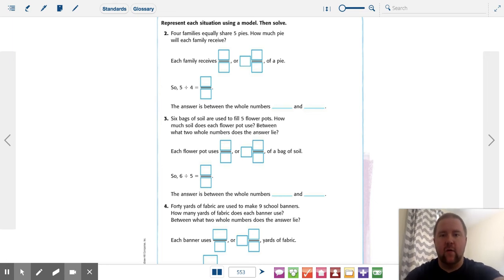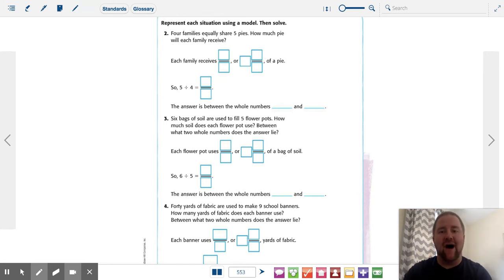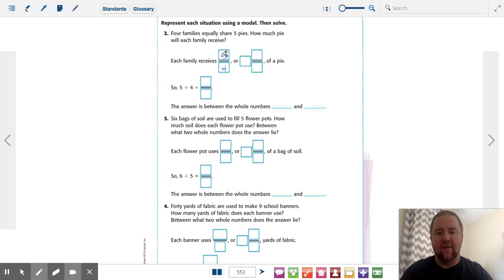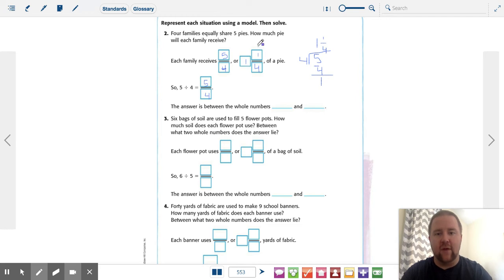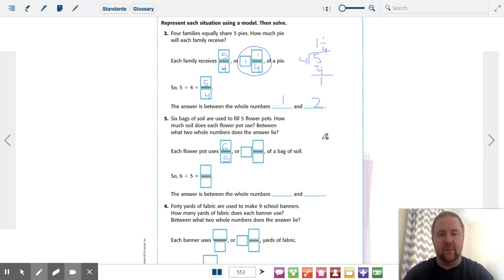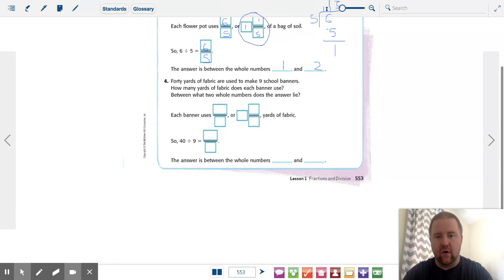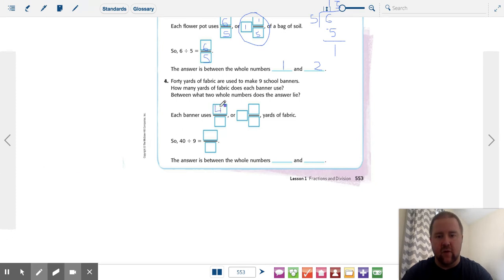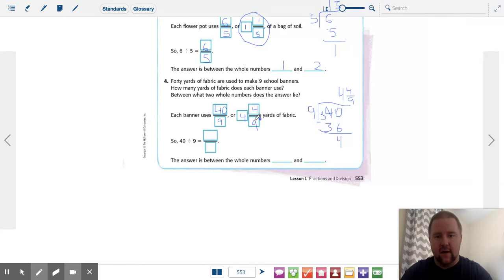Wednesday, May 6th - Fractions as division